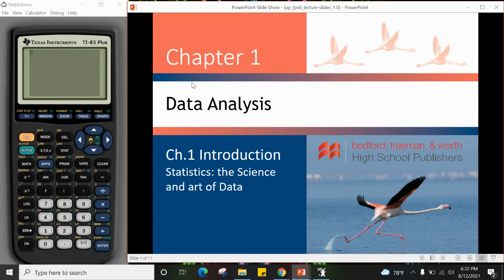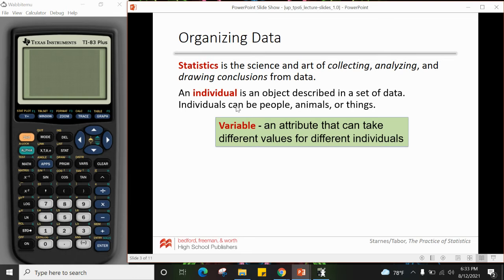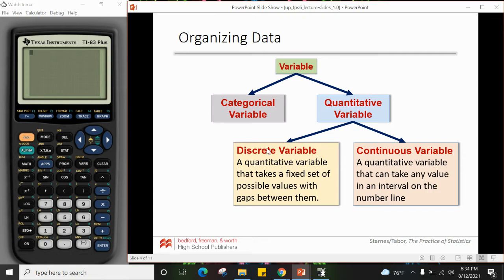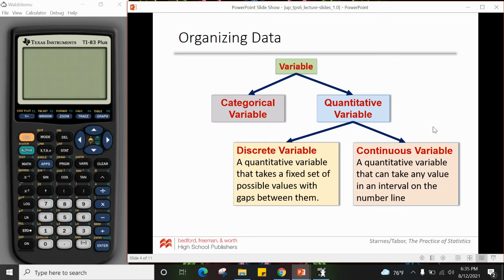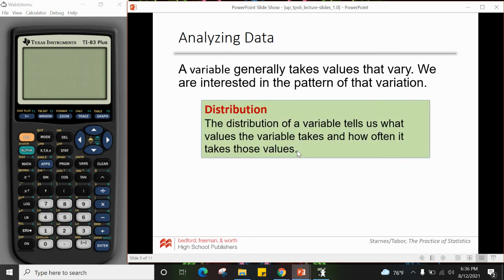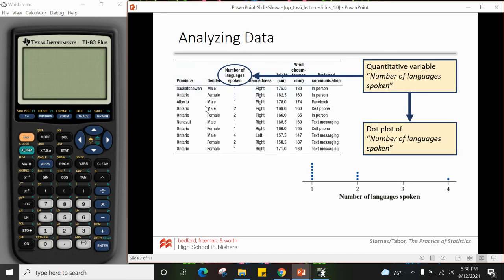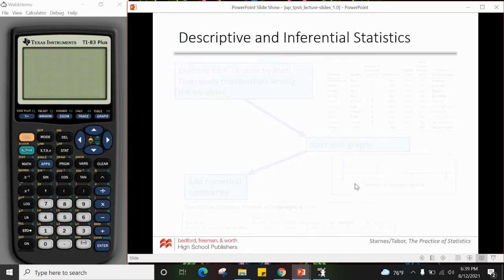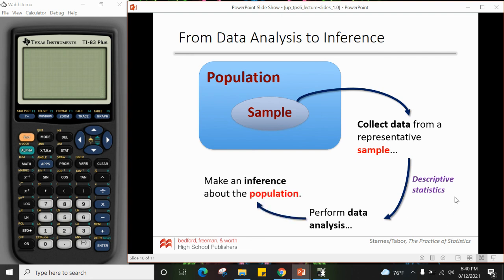Chapter 1 Introduction